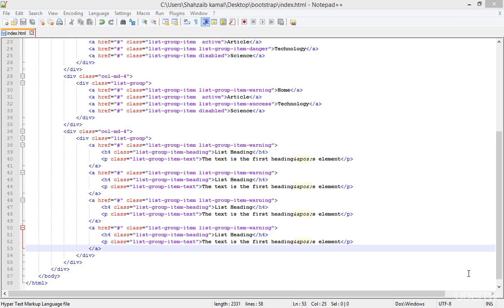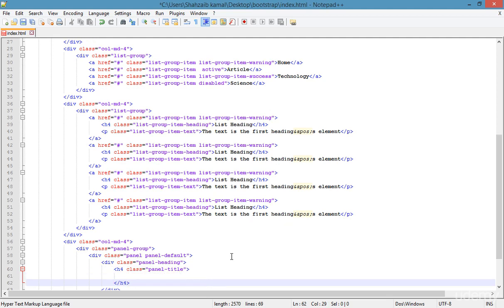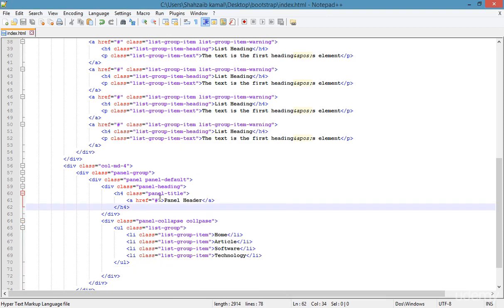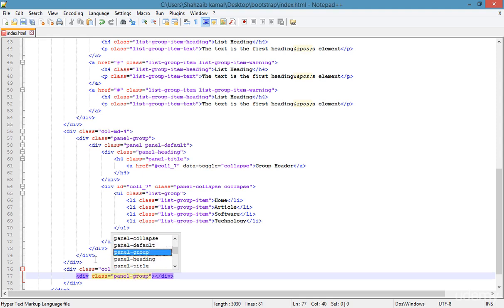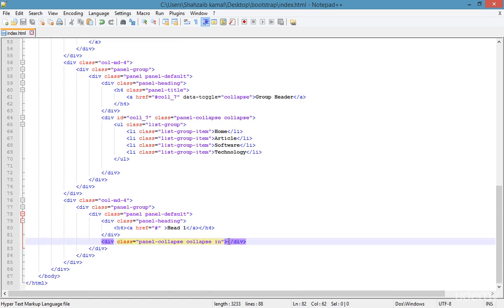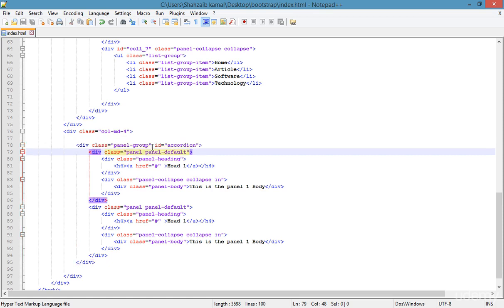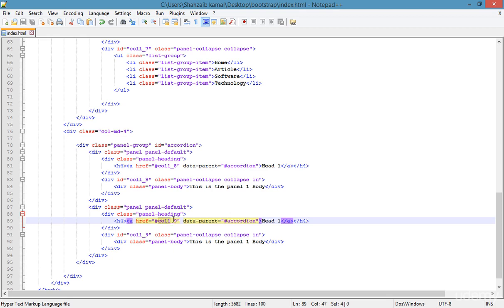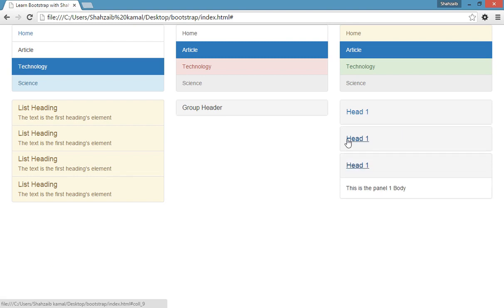023 Bootstrap List Group Collapsible